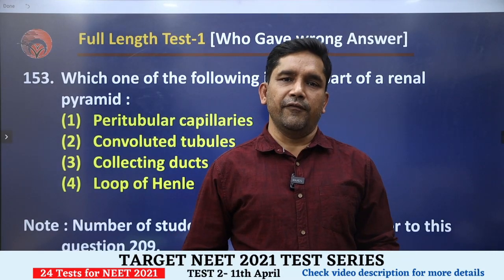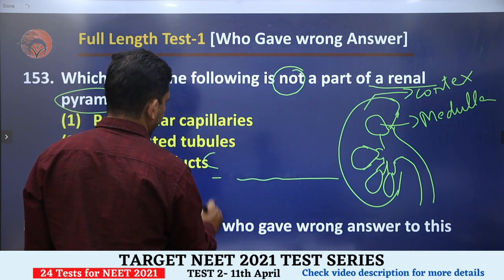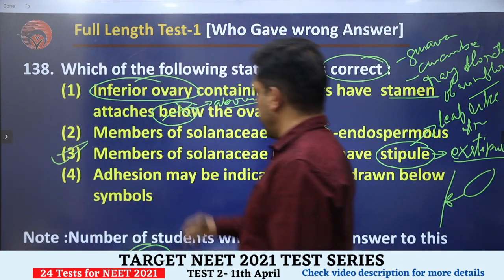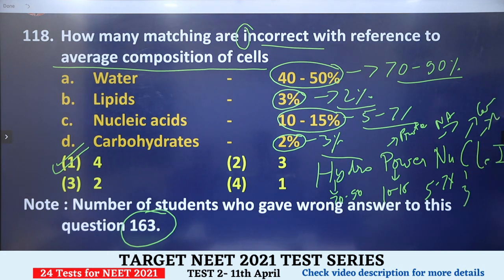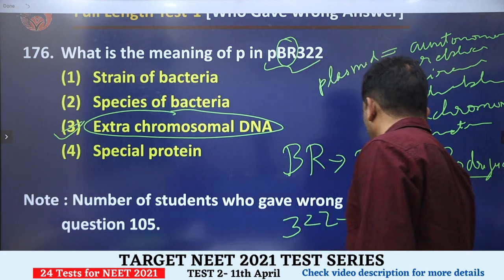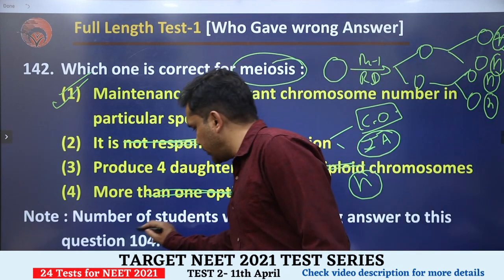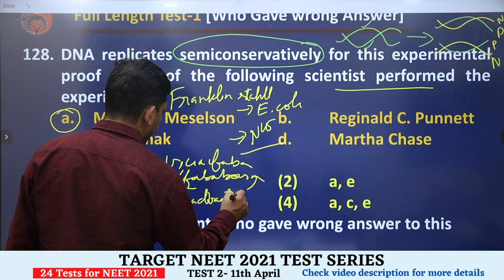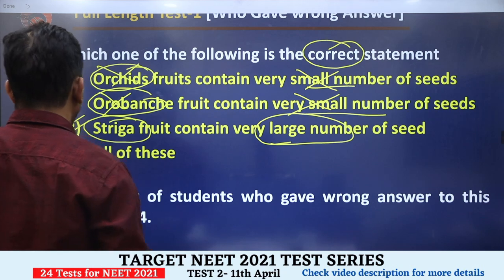NEET 2021 All India Full Length Test Series T1 Biology | Performance Analysis Score Booster Series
In this video, Dr. Shailendra sir will discuss the NEET 2021 All India Full Length Test Series Series Test 1 Biology paper which was conducted by New Light Institute on 1st April 2021. Shailendra sir will discuss those questions which were marked wrong by the majority of aspirants and will explain how to mark them correct in upcoming tests and in the NEET 2021 paper. Shailendra sir will also discuss the common mistakes committed by aspirants during the exam and how to correct those mistakes. This is an overall analysis of New Light NEET All India Full Length Test Series Test 1 Biology.

🚀 Target NEET 2021 Test Series
👉 Total 24 tests(topic wise and full syllabus)
👉 Available in online/offline mode
👉 Test 2- 11th April 2021
👉 For joining online download New Light App APP_Link_in_DESCRIPTION​​​ neettesteries​​​ neetmocktest​​​

✅Chemistry: NCERT 1 Ch-1 Some Basic Concepts of Chemistry| Mole Concept